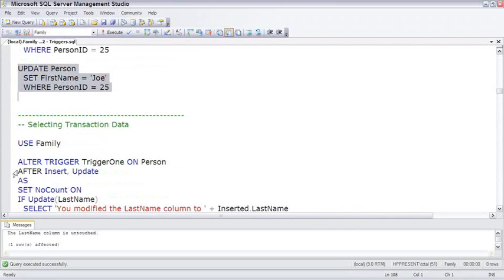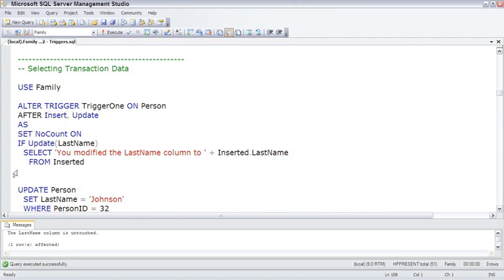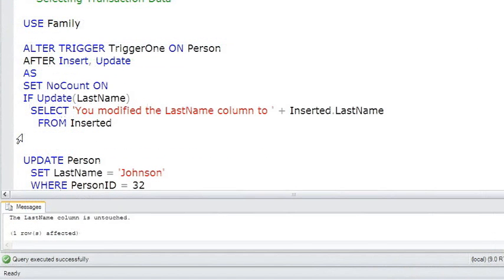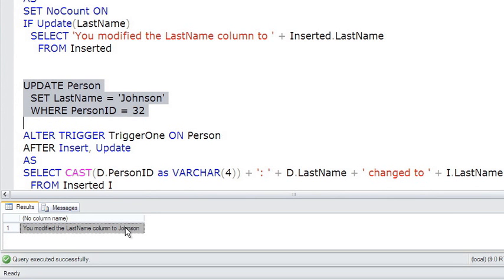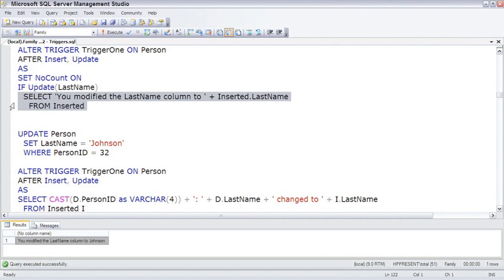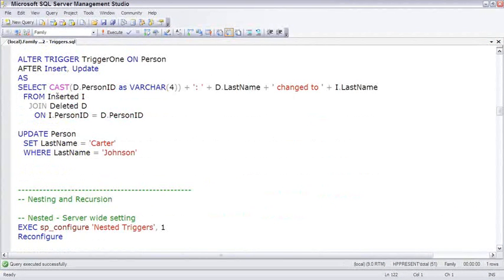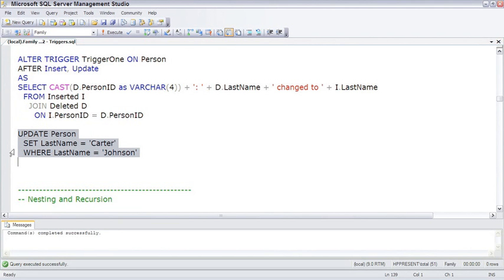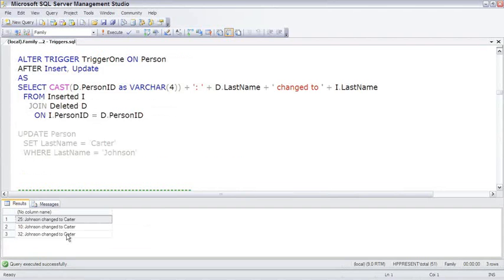5 Selecting Transaction Data